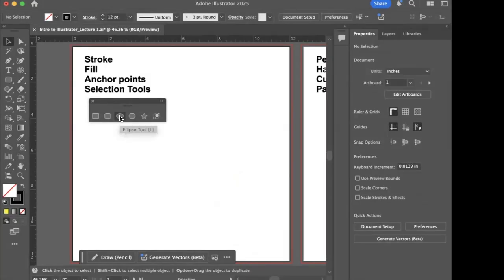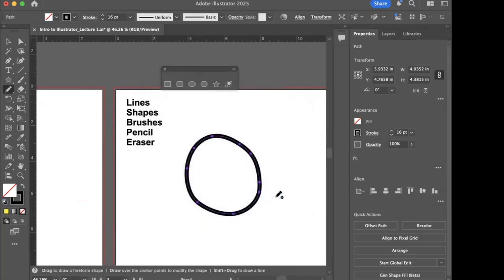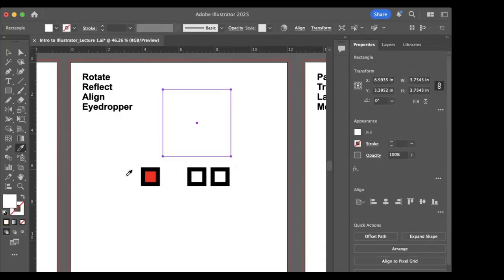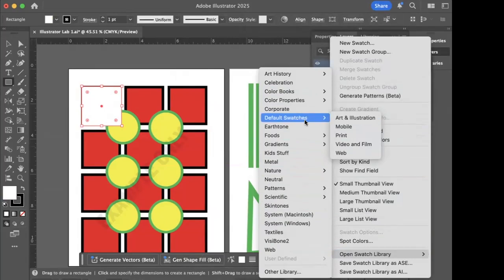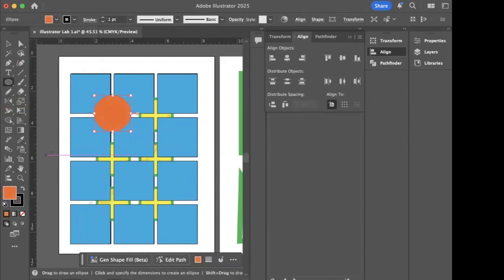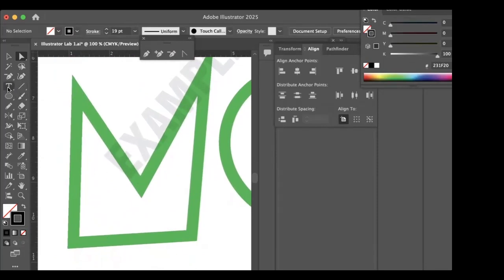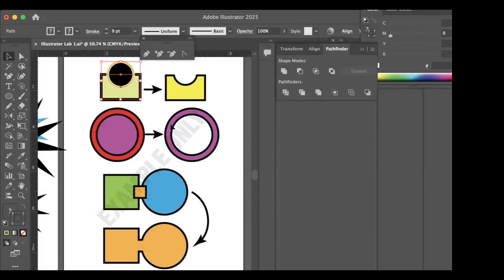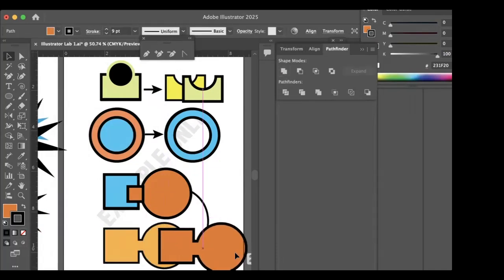Intro to illustrator part2